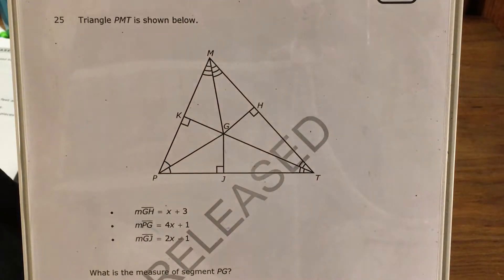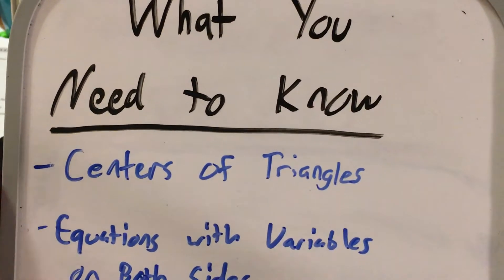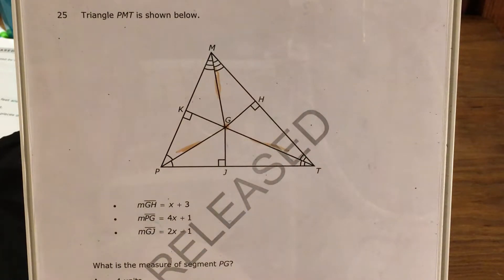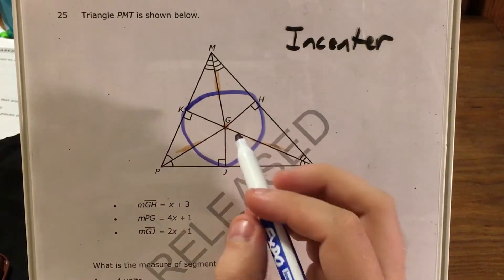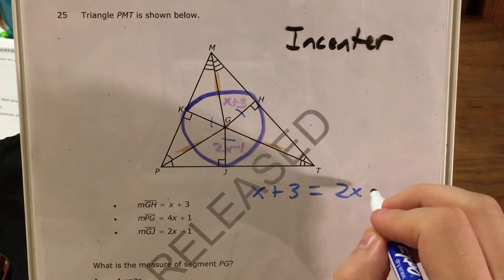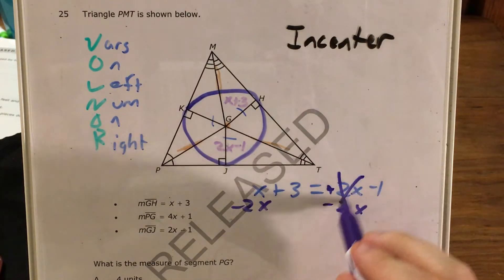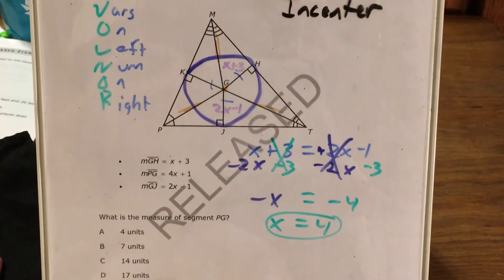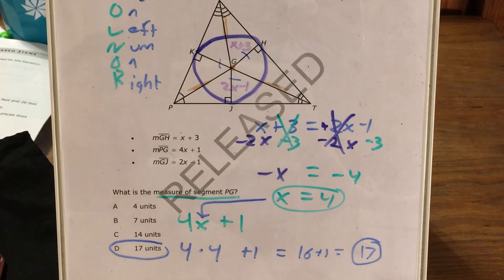NC Math 3 Released question 25 (released 2018 - 2019)